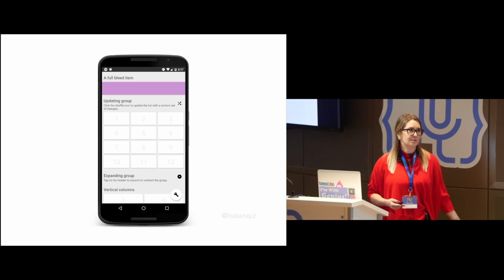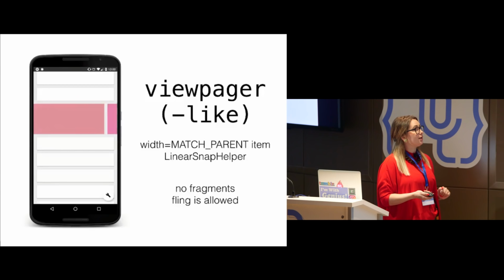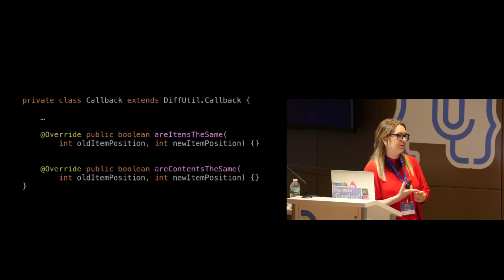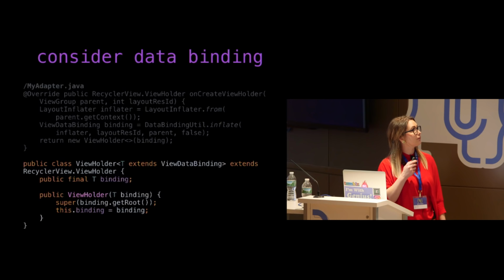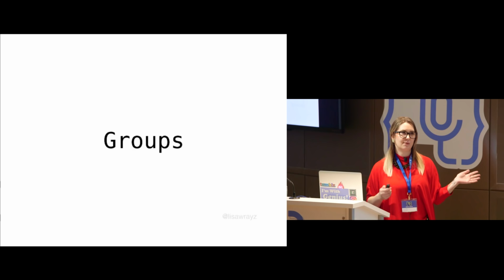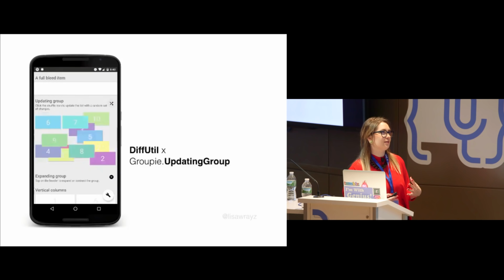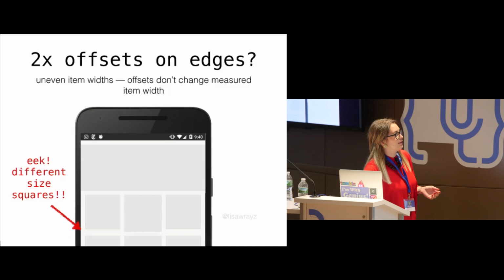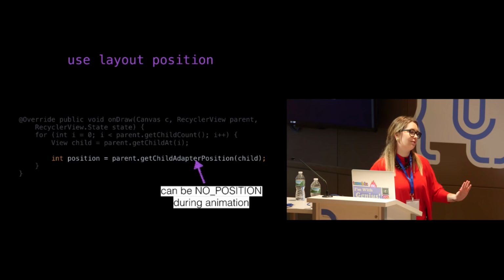Droidcon NYC 2016 - Radical RecyclerView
Lisa Wray, Genius
This talk will cover how to madly customize (almost) everything in a RecyclerView. Today's apps aren't simple lists and grids. They have complex, hierarchical content and move, interact, and flow with the user and their device. The layout-dp folder is dead; long live the custom adapter! - Flow layouts dynamically from a single column on phone to grids and columns on tablets. Mix multiple sections and view types. - Let your lists move! Let users expand and collapse content and insert asynchronously from the network, all with predictive animations. Diff new content and dispatch fine-grained, animated updates in place. - Decorate views with backgrounds, separators, and indents (like sections with headers, groups with different "backgrounds", mixed rows and grids!) - Allow any part of your content to be rearranged or swipe-to-delete. We'll talk about custom adapters, ItemDecorators, ItemTouchHelpers, ItemAnimators, SpanSizeLookups, and everything short of making your own LayoutManager.